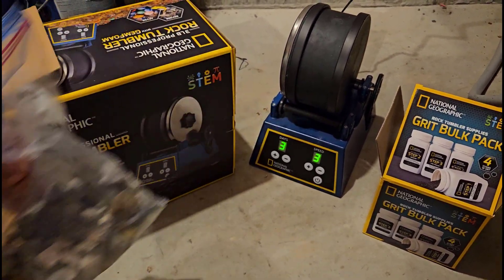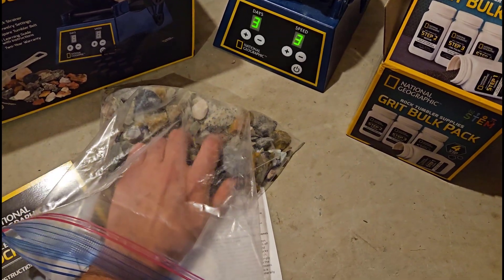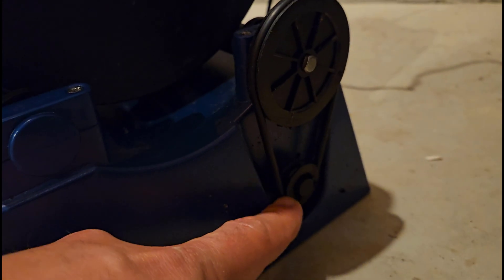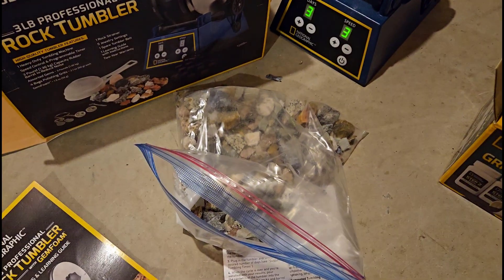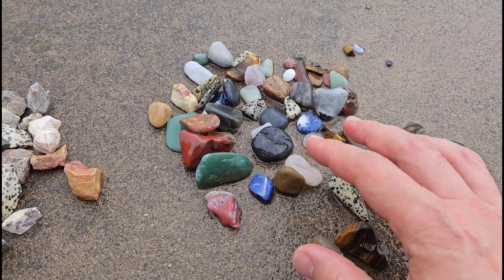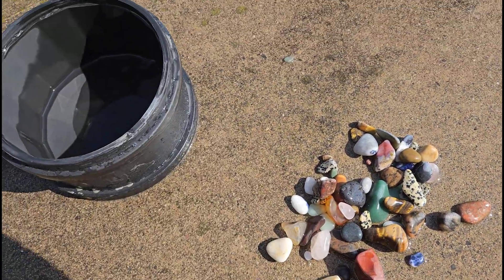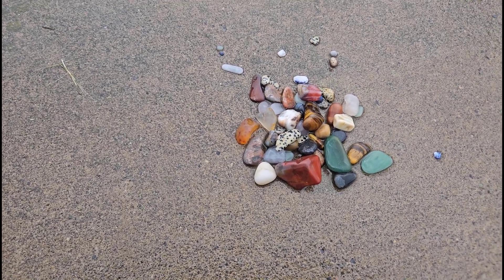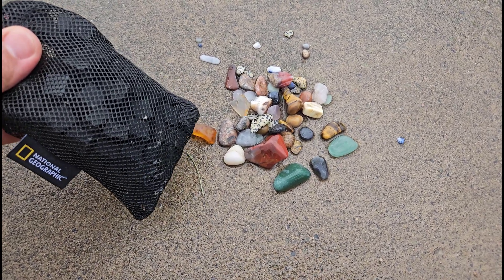Testing a National Geographic Rock Tumbler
Testing the "professional" National Geographic rock tumbler and looking at the results after each stage.